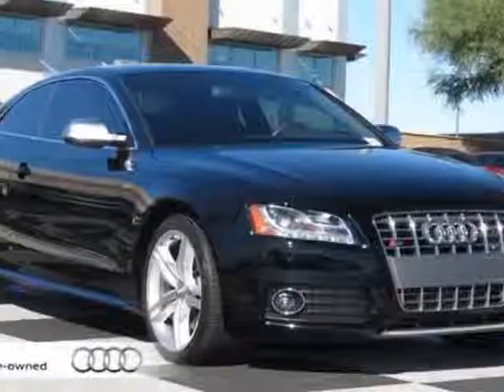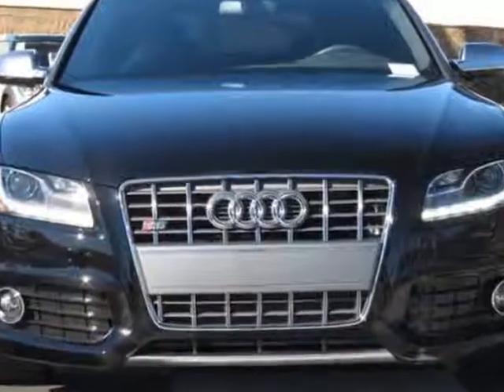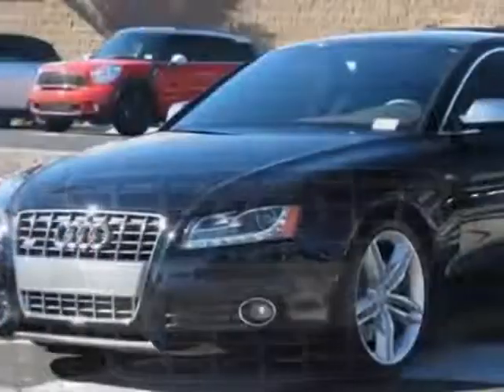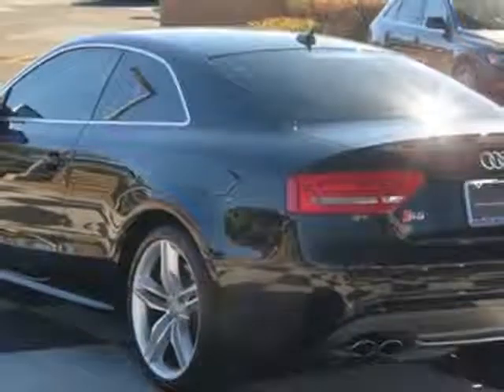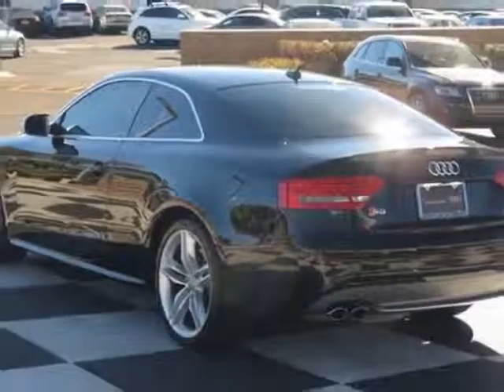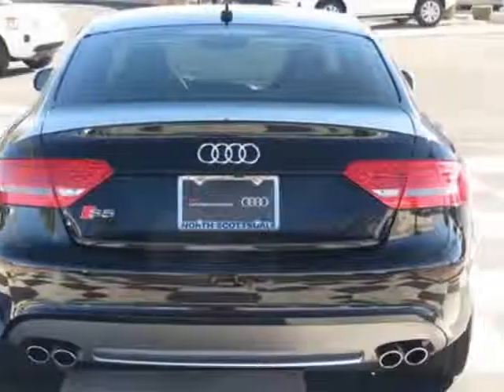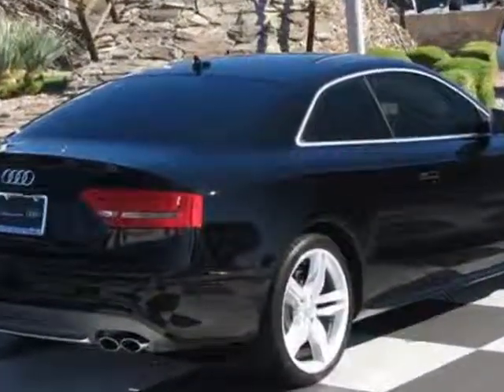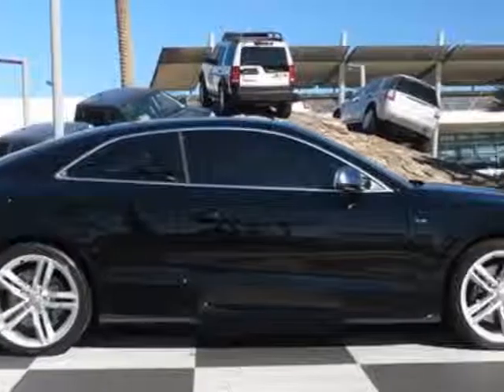2011 Audi S5 2dr Cpe Auto Prestige Coupe - Phoenix, AZ